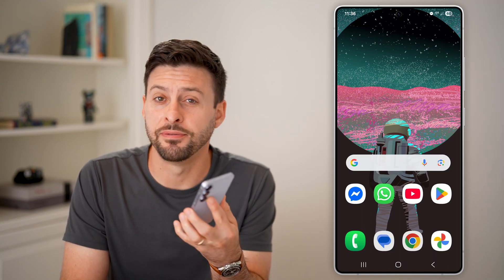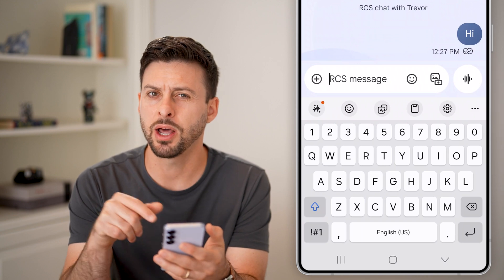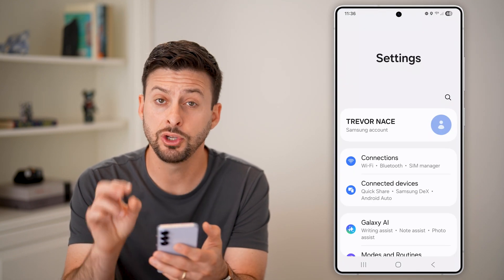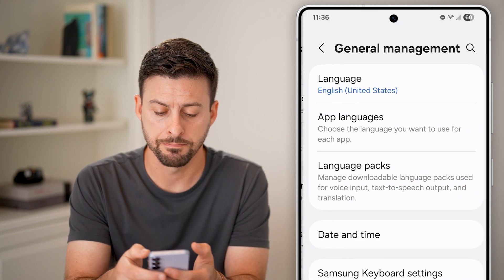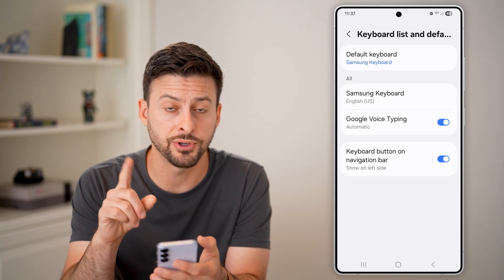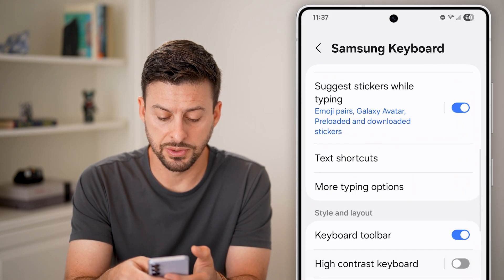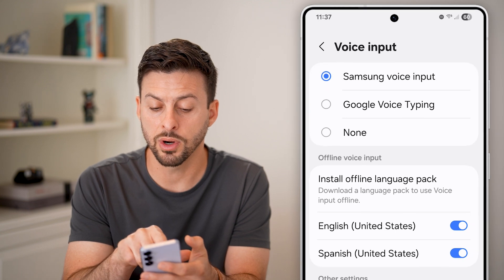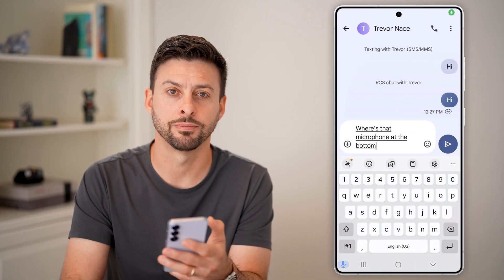How To Fix Missing Voice To Text Microphone On Samsung Keyboard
Here's how to fix your Samsung keyboard if the voice to text microphone is missing.